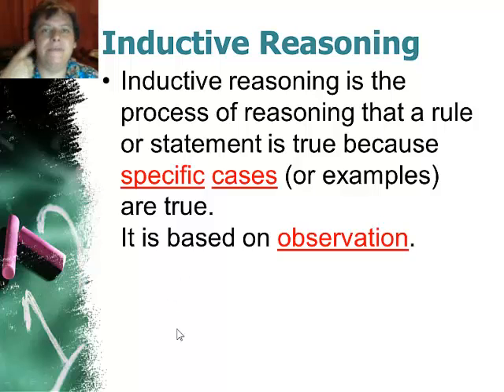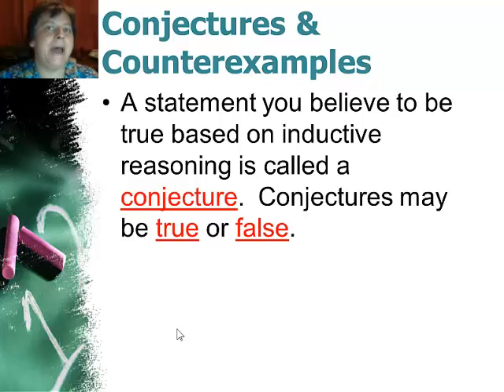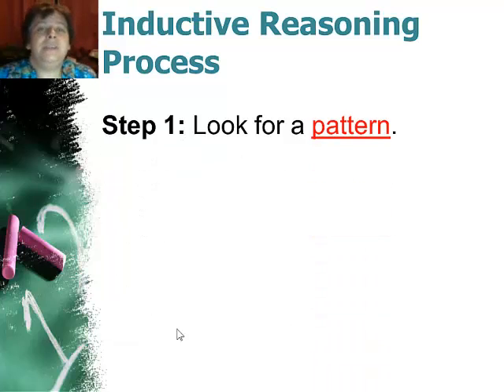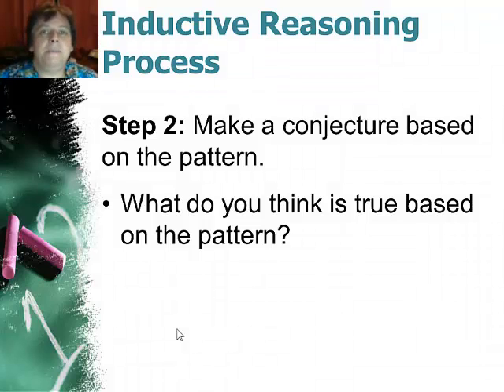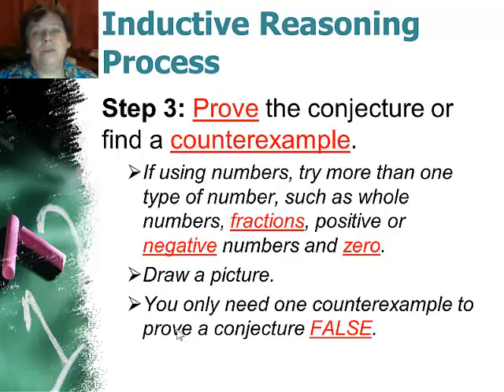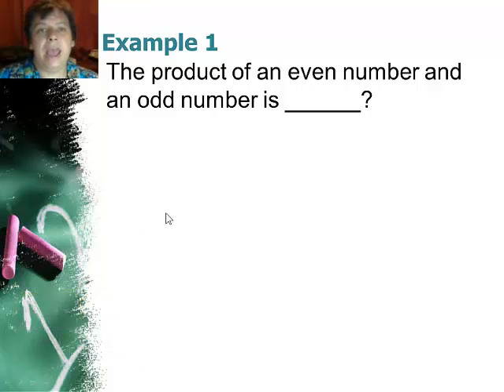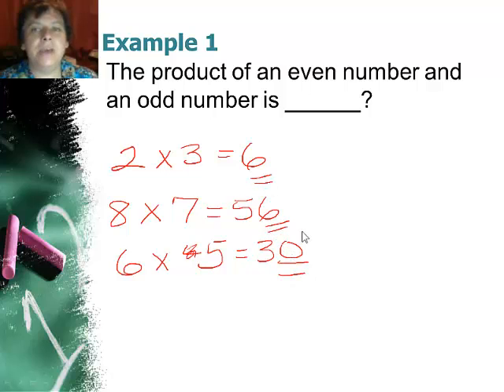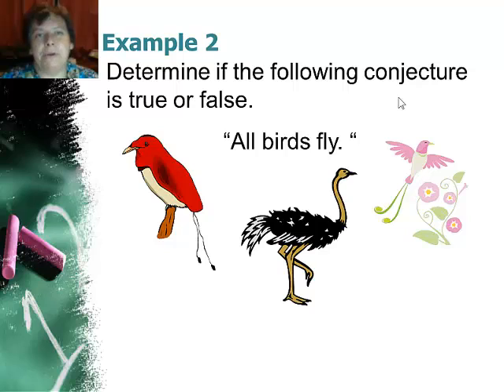Notes 2 1 Inductive Reasoning Part 1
Introduction to Inductive Reasoning